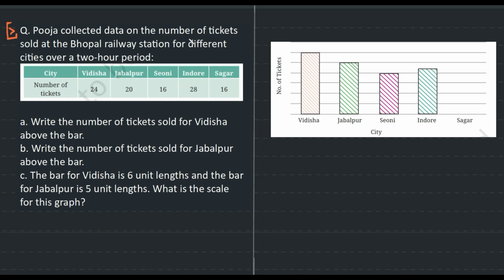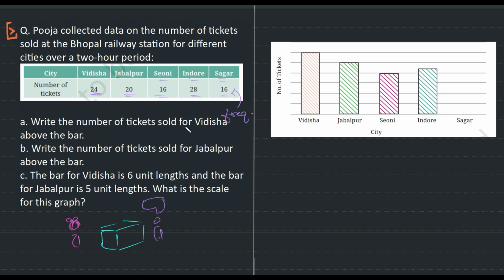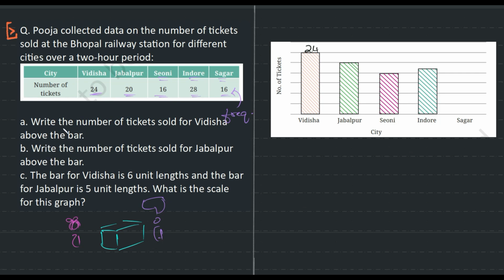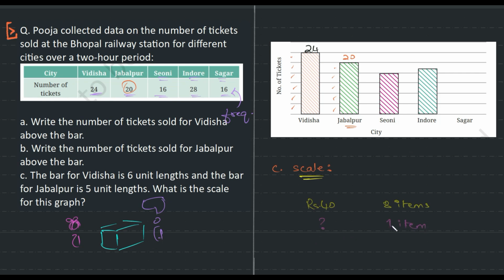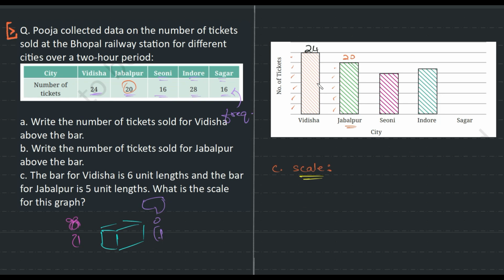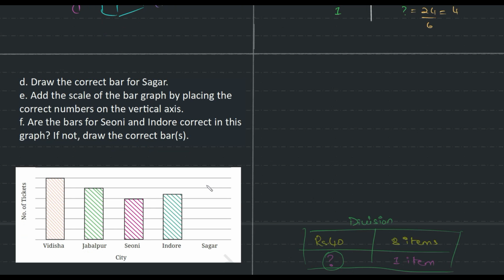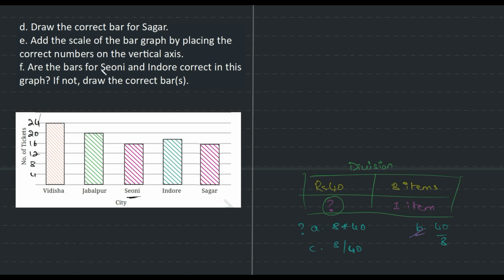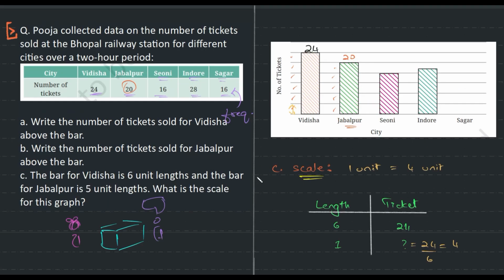04 F4 Q3